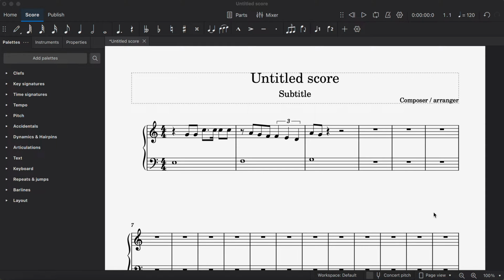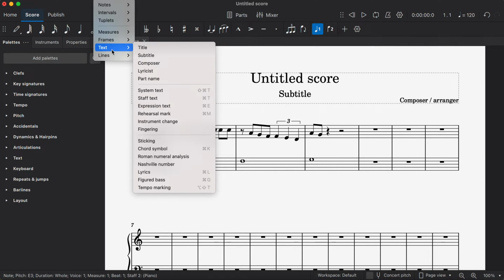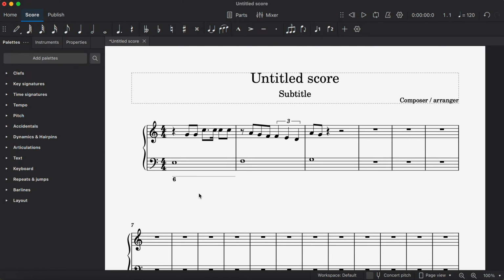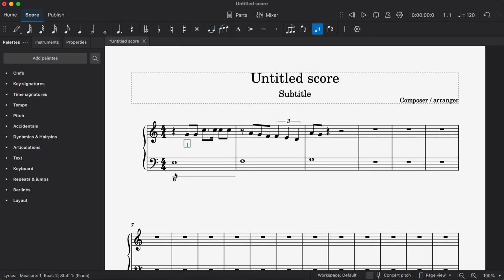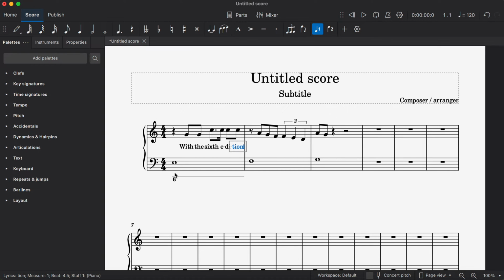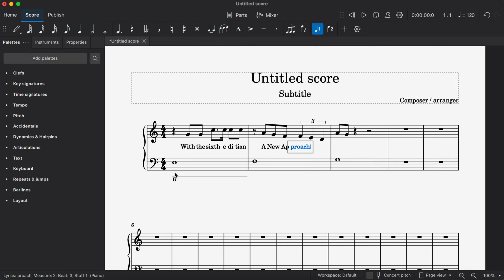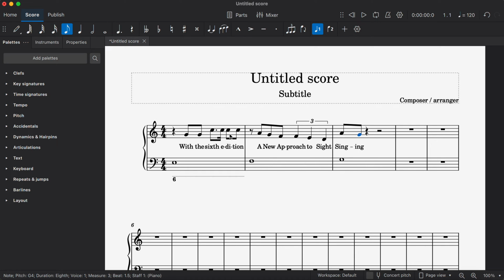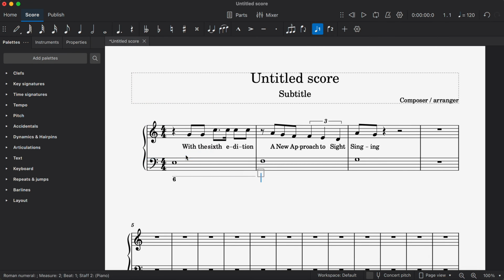How to add figured bass, roman numeral analysis, and text underlay in MuseScore 4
A short introduction to three (not two, as I say) useful tools in MuseScore 4:

0:27 figured bass
2:01 text underlay
5:22 roman numeral analysis